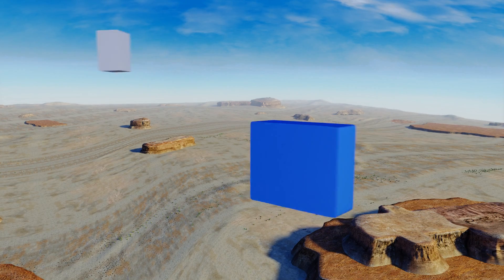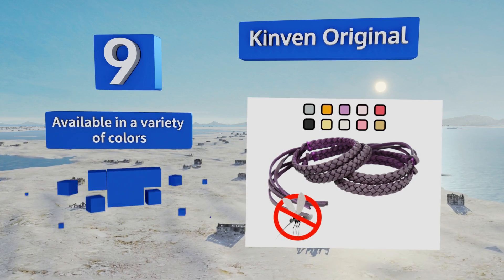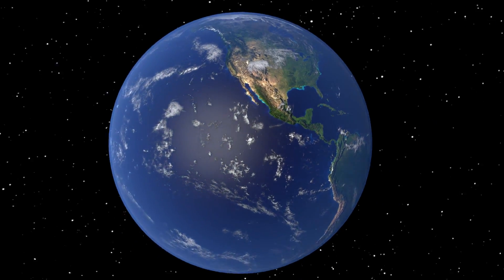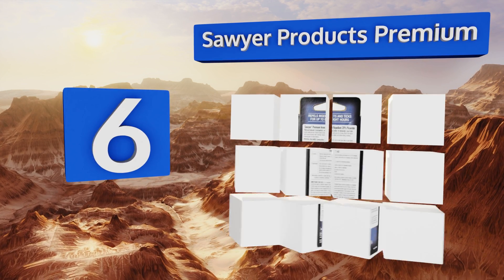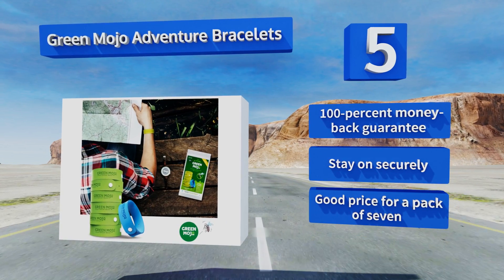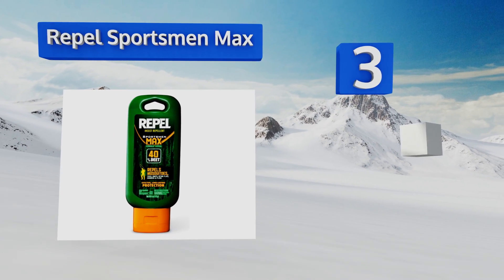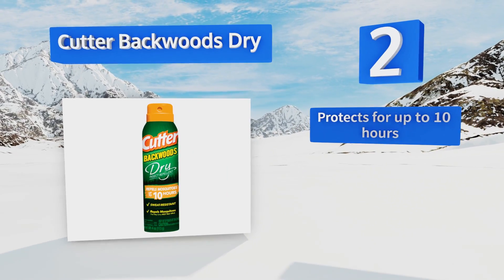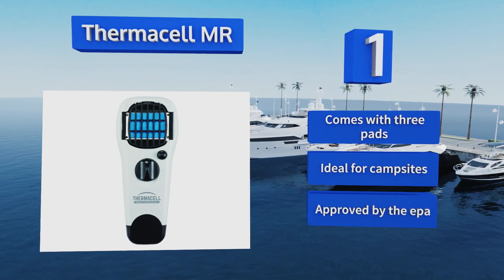10 Best Mosquito Repellents 2018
Our complete review, including our selection for the year's best mosquito repellent, is exclusively available on Ezvid Wiki.

Mosquito repellents included in this wiki include the simba natural, avon skin-so-soft, ben's 30% deet wipes, green mojo adventure bracelets, thermacell mr, kinven original, repel sportsmen max, cutter backwoods dry, cutter all family wipes, and sawyer products premium.